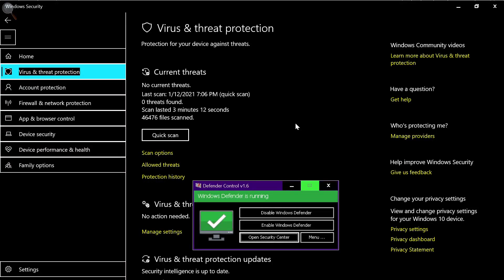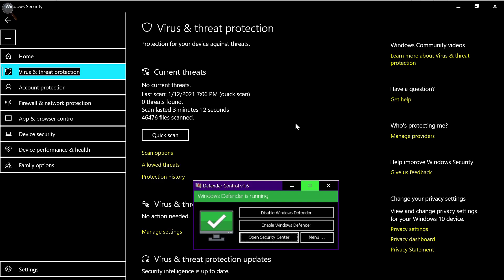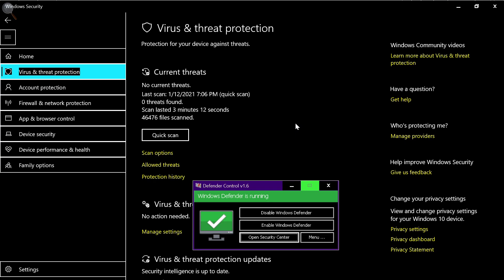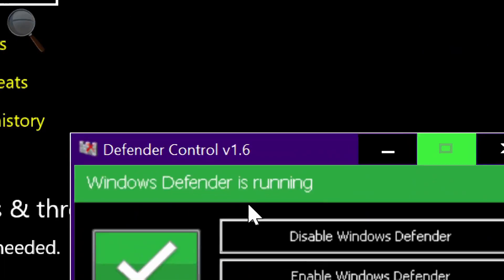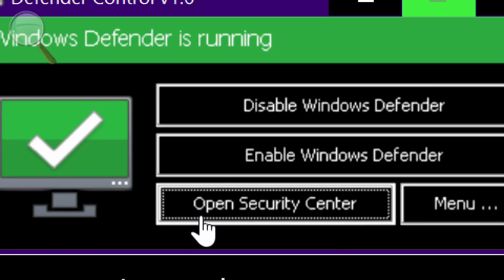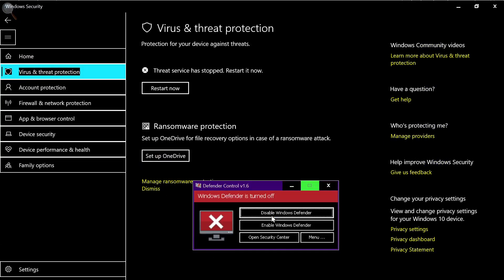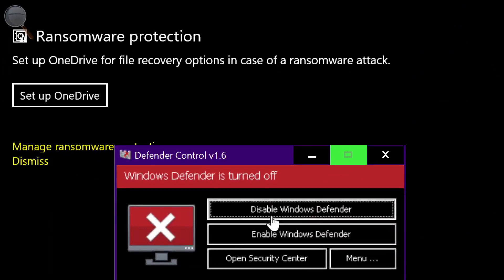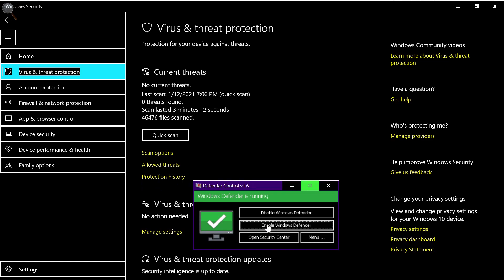how to disable windows defender in windows 10 / (verified 2021)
I will show you how to disable windows defender in windows 10 permanent·ly in 2021.
shut down windows defender. turn off windows defender.

[Electronomia High pt] Imperdible video clip  usando elementos basicos de Davinci Resolve !!!: